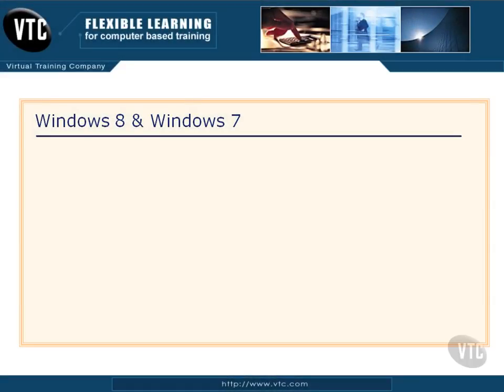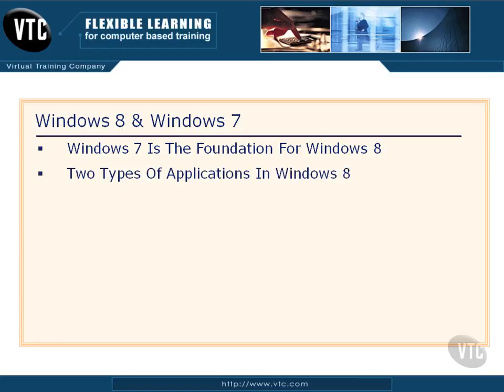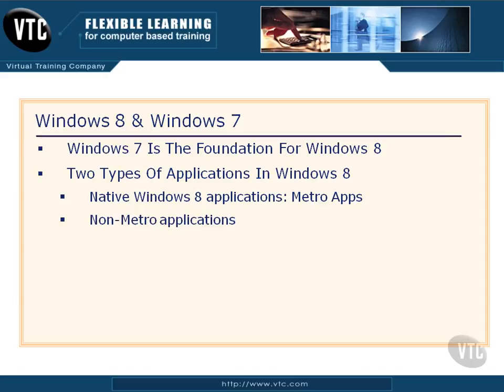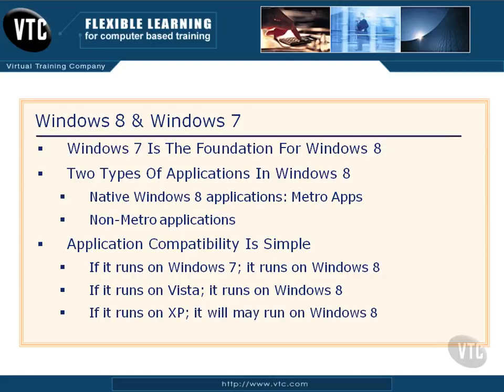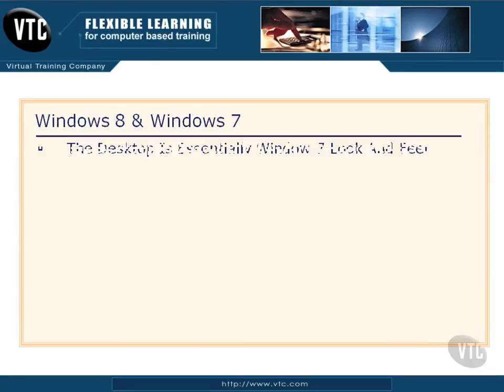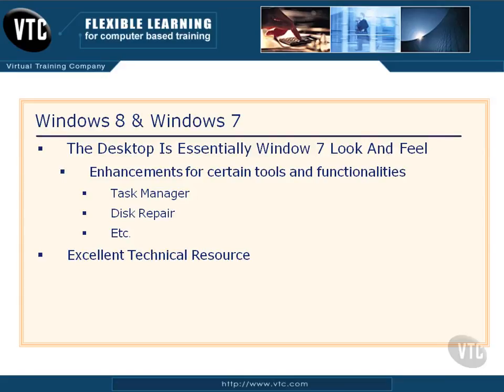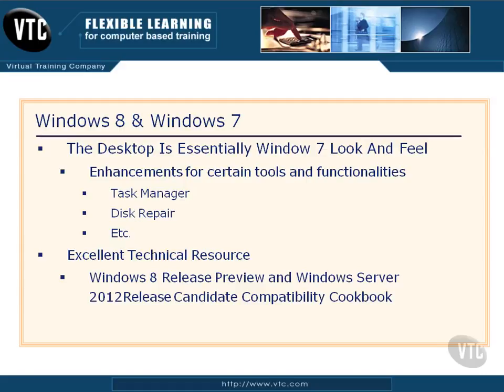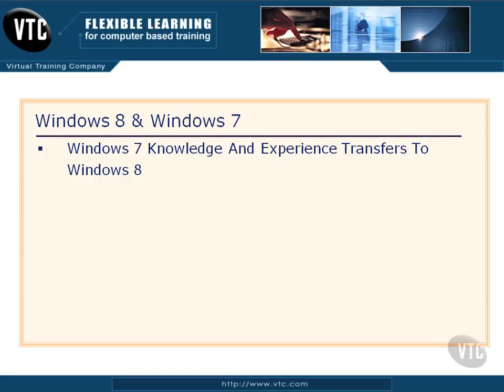1 7 Win 8 and Win 7